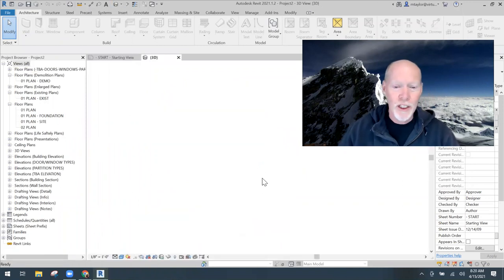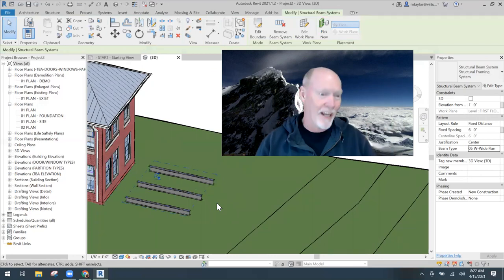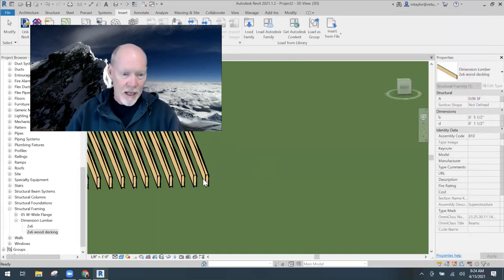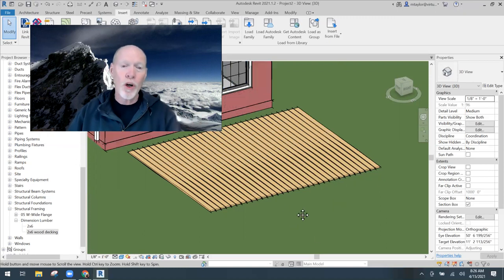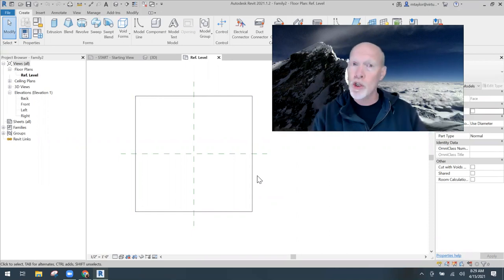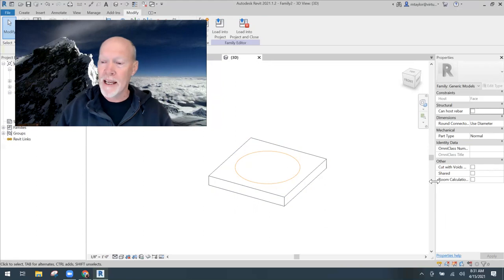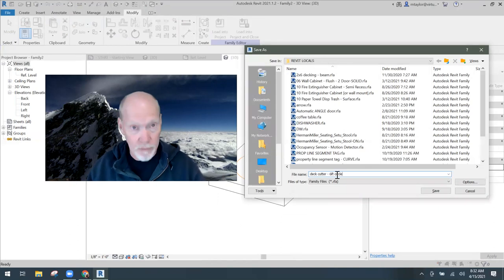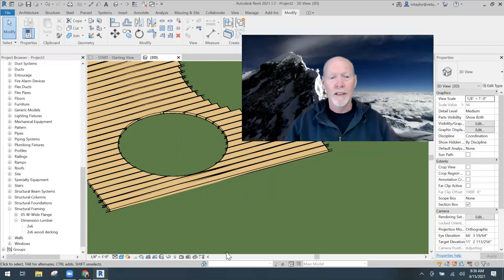CUTTING HOLES IN A WOODEN DECK: or anything for that matter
Sometimes you need to modify an object in Revit by cutting a hole in it (or trimming it very specifically)… but often the 'Opening' tools are limited. This Revit Tip will show you how to cut a hole (or any shape) into a Wooden Deck (Structural Beam System) with ease.